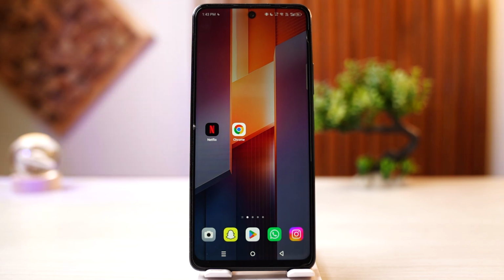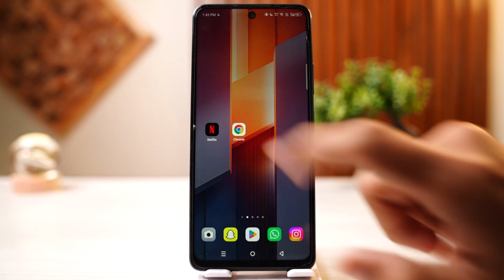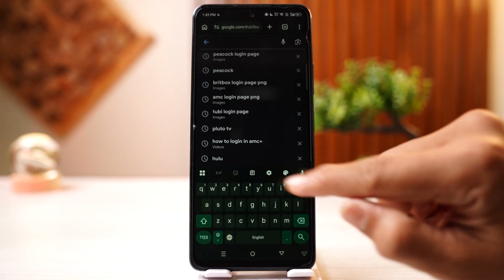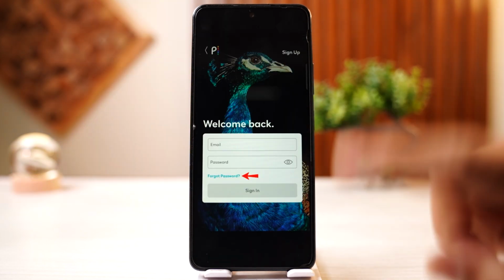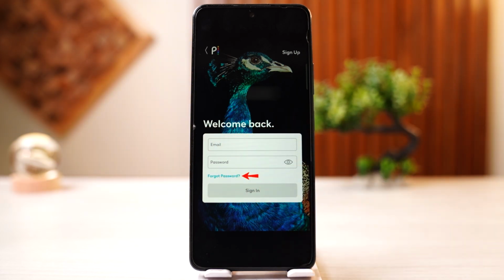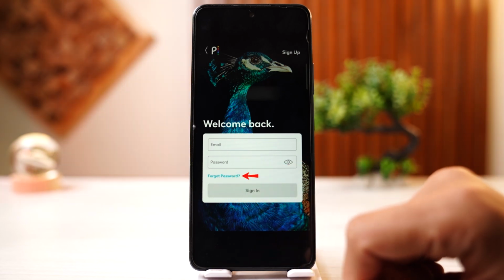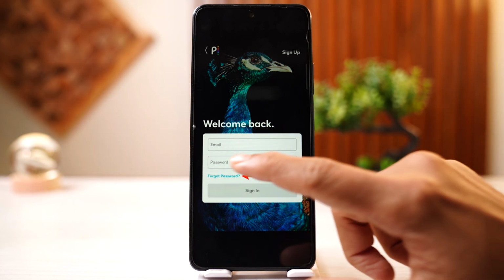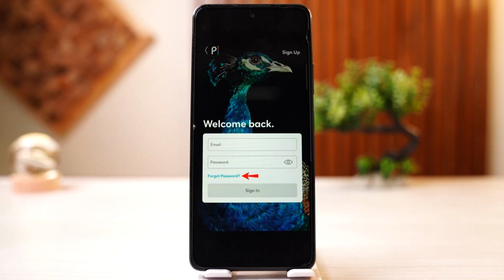How to Fix Login Error in Peacock | Easy Step-by-Step Troubleshooting Guide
Learn how to fix login errors in Peacock with this simple step-by-step troubleshooting guide. If you can’t sign in, your password isn’t working, verification fails, or the app keeps showing account errors, this tutorial will help you quickly restore access and get back to streaming.
In this Peacock tutorial, you will learn:
• Why Peacock login errors happen
• How to check your email and password correctly
• How to reset your Peacock account password
• How to clear cache and fix app login glitches
• How to update or reinstall the Peacock app
This video is perfect for Peacock users, streaming viewers, and beginners who are facing sign-in or account access issues.
Follow these steps to fix login problems and continue watching movies, shows, and live content smoothly.